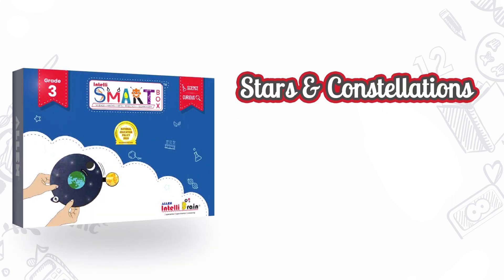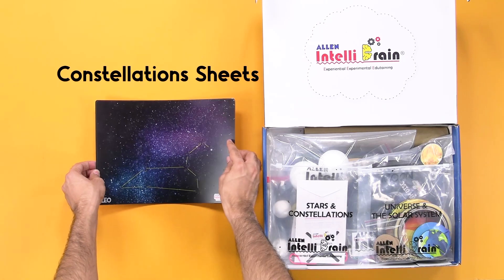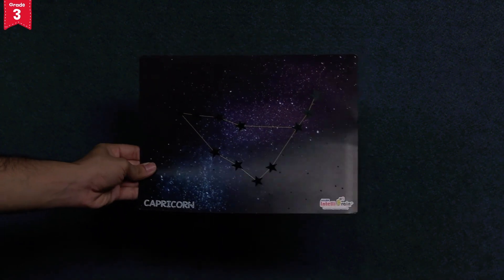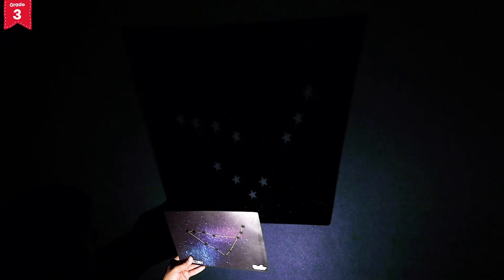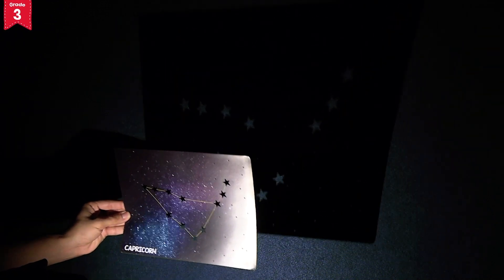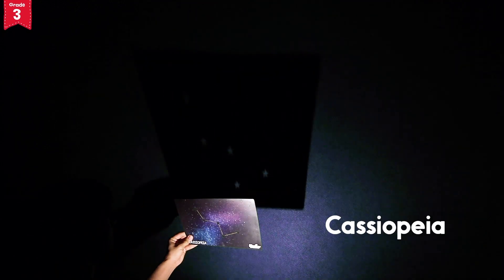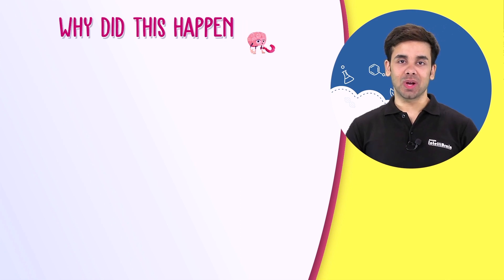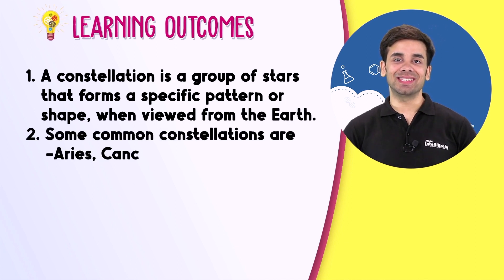Stars & Constellation for kids | Science Activity Kit for Class 3 | ALLEN Intelli SMART Box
ALLEN Intelli SMART Box is the Best Science Educational Toy & Learning Kit for Kids of Class 3  to understand the practical concepts of Stars & Constellation.

Twinkle, Twinkle Little Star – Learn all about Constellations Afar! Watch this fun video to learn all about various constellations like Cassiopeia, Aries, Ursa Major etc. Perform this fascinating activity to understand what Constellations are and about the Stars which form them. Cognitive and Critical Thinking Skills of kids are sharpened in this Stars & Constellations Activity from the Intelli SMART Box Science (Curious) for Class 3 Kids.